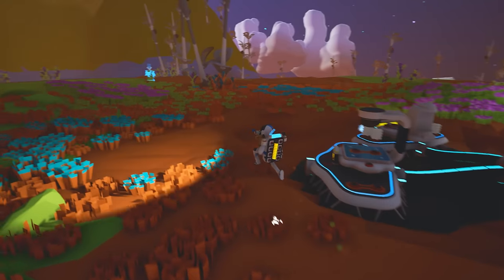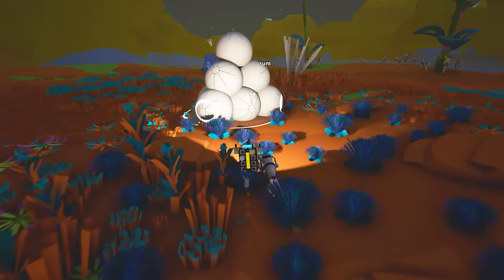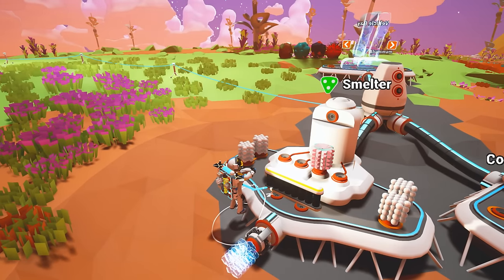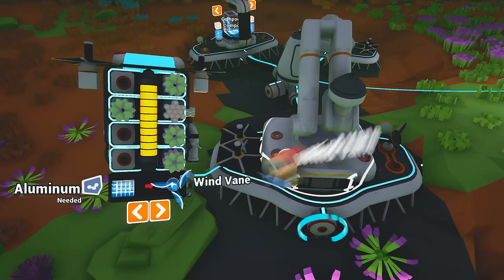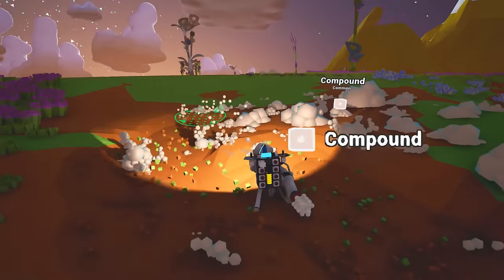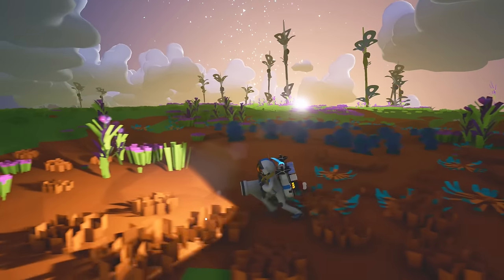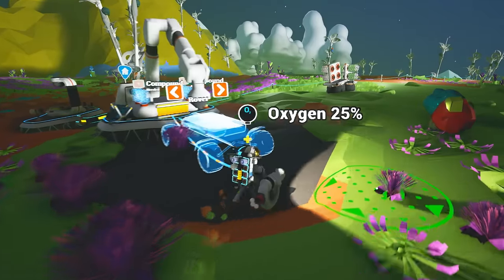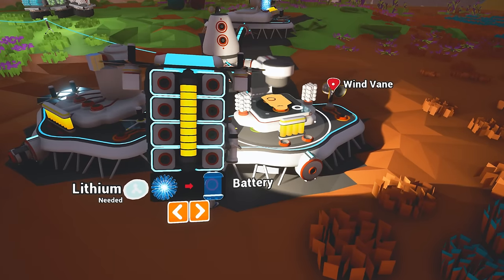Astroneer - Ep. 2 - Awesome Rover and Base Building! - Let's Play Astroneer Gameplay Pre-Alpha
Welcome to part 1 Astroneer Gameplay! Astroneer is a game of aerospace industry and interplanetary exploration. Set in the 25th Century, Astroneer has explore and reshape distant worlds in search of striking it rich!

Astroneer Gameplay Overview:

Explore and reshape distant worlds! Astroneer is set during a 25th century gold rush where players must explore the frontiers of outer space, risking their lives and resources in harsh environments for the chance of striking it rich.

Official Astroneer Release Date: 16-Dec-2016